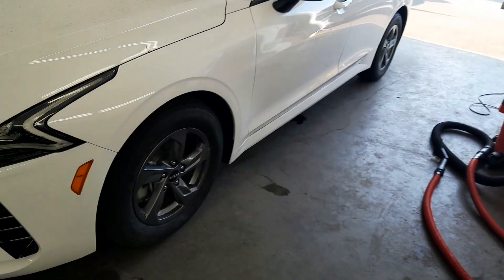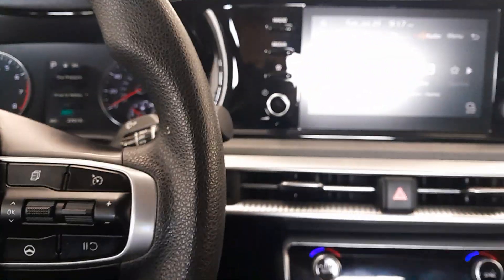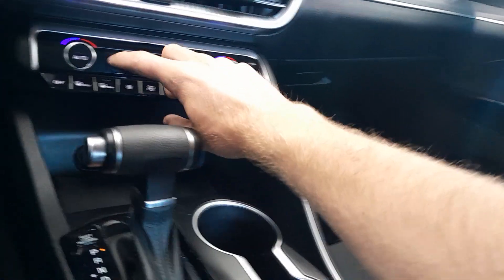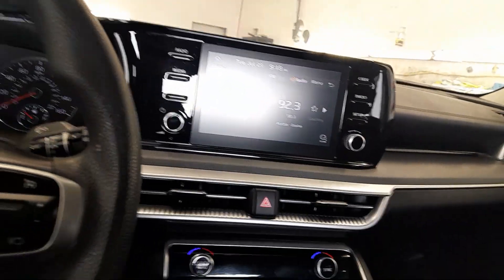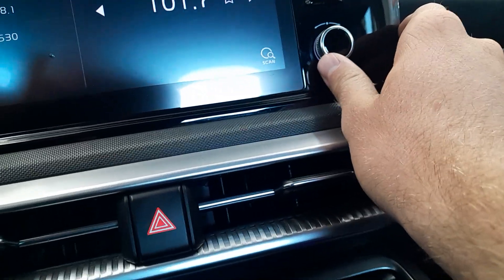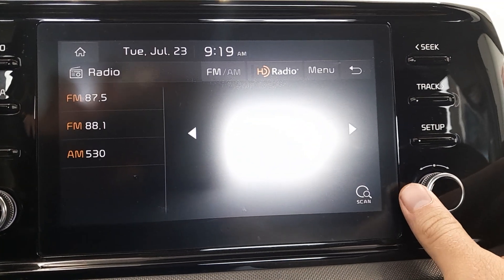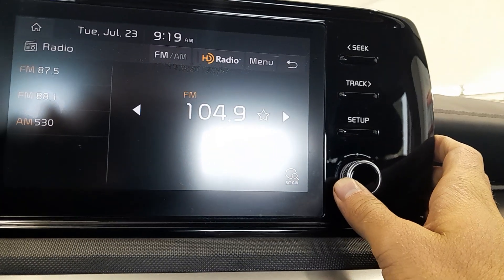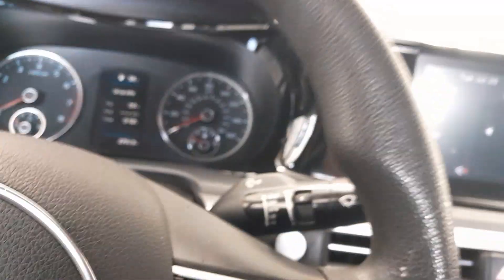2022 Kia K5 Car Review (Exterior and Interior)